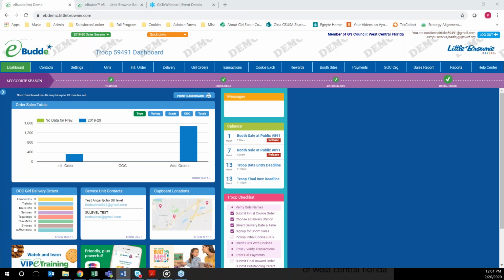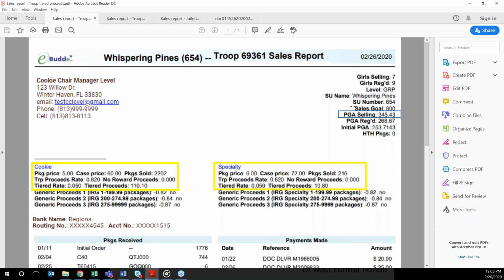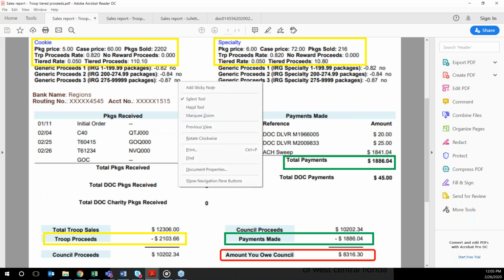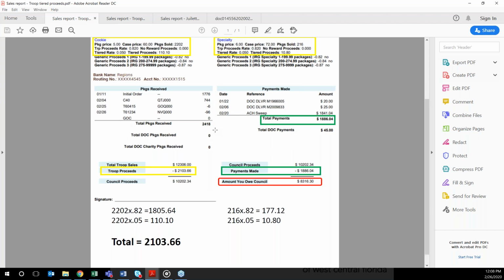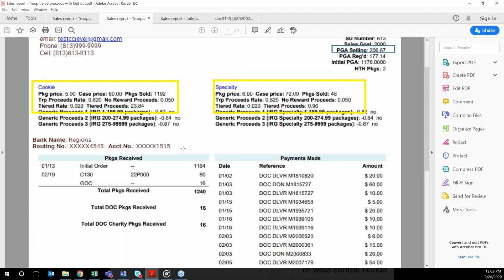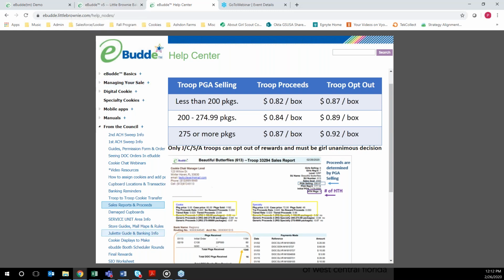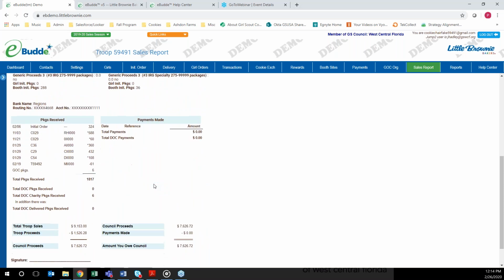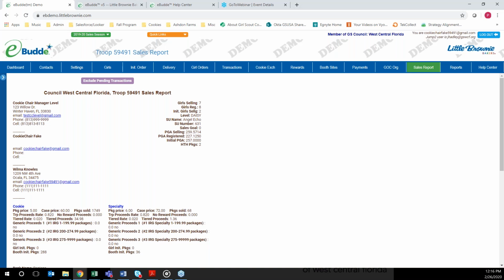Cookie Chat: Understanding The Troop Sales Report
In this video, Trish, Esther, and Jessica show you how to read the troop sales report so you know exactly what your proceeds are, how many cookies you have, everything that's due to council and more!